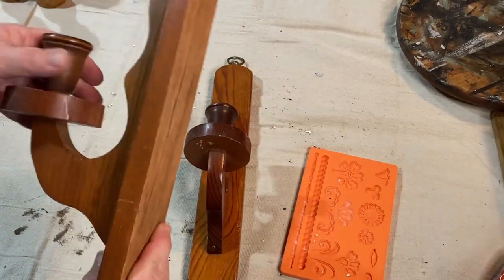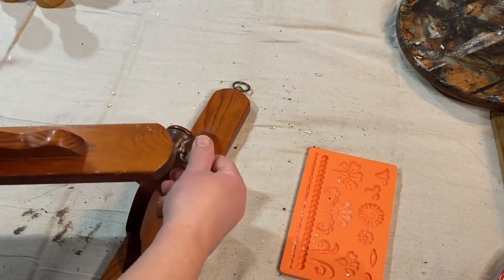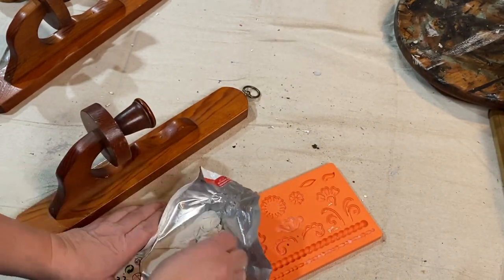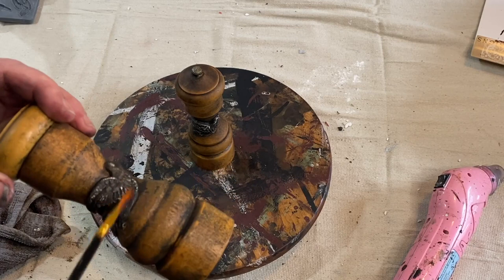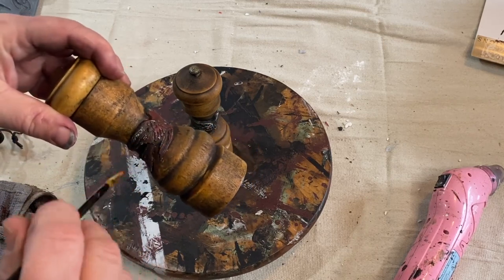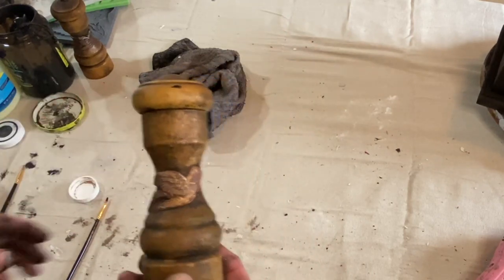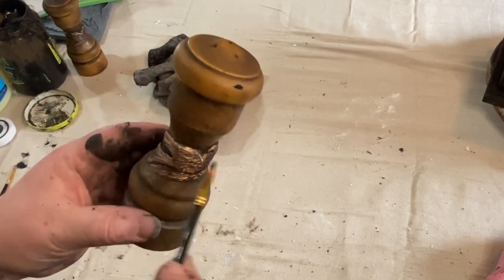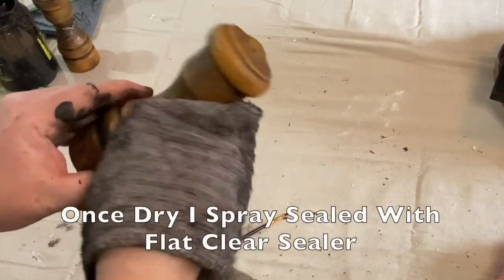DIY Primitive Decor | Thrift Flips For Home Decor | Secondhand Find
Using some chalk paint, clay, molds, vasaline, and some patients I made up three different primitive decor projects for home decor. Some of the IOD molds came from Jami Ray Vintage (LInk Below).

Fusion Copper Metallic Paint
Pearl Mold